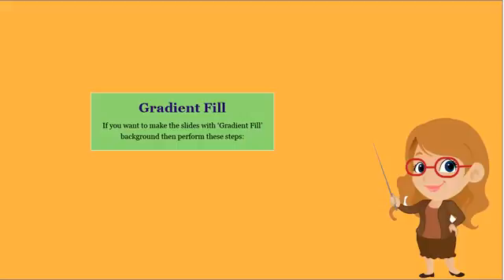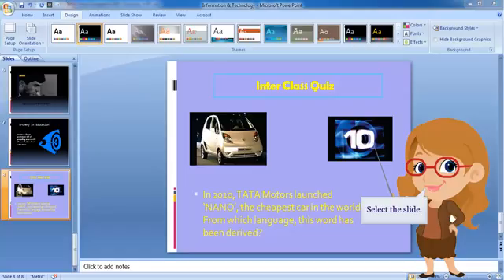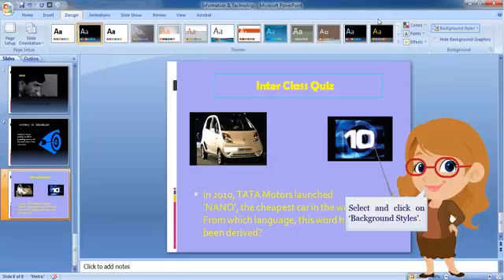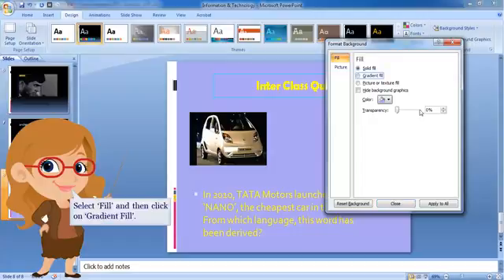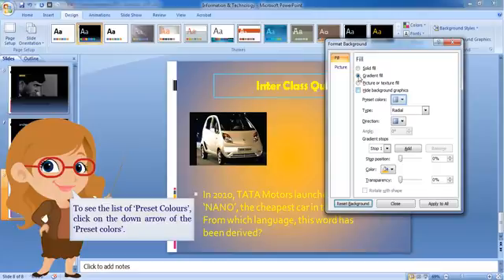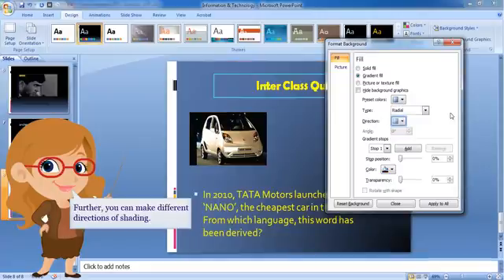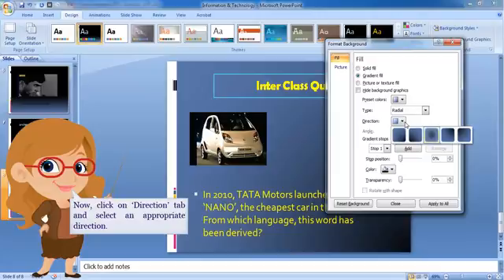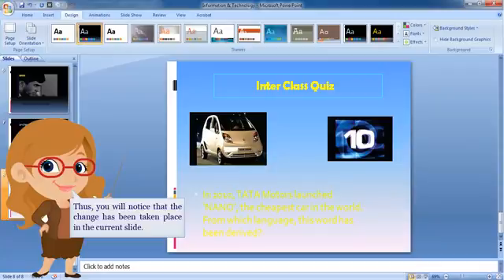MS PowerPoint 2007- Gradient Fill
Add gradient fill to the background